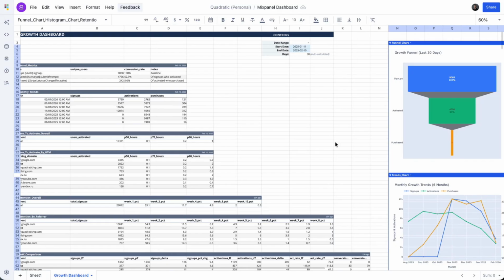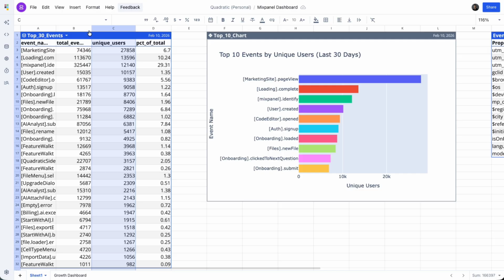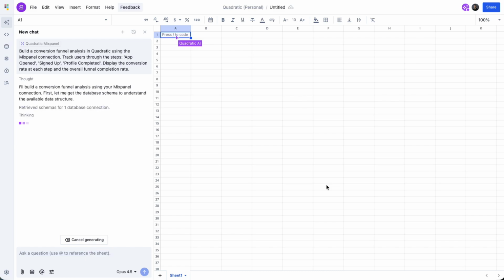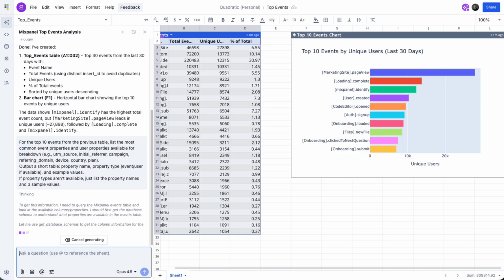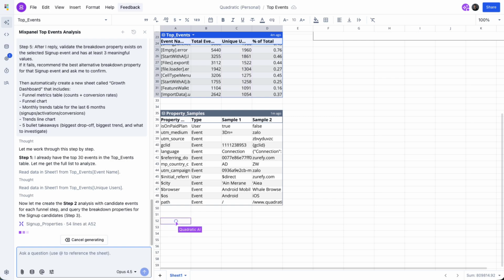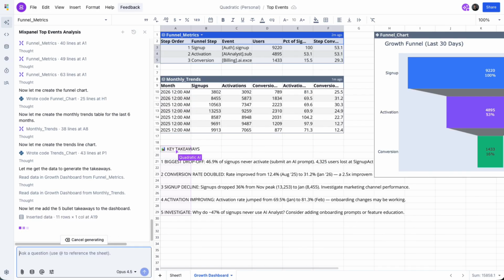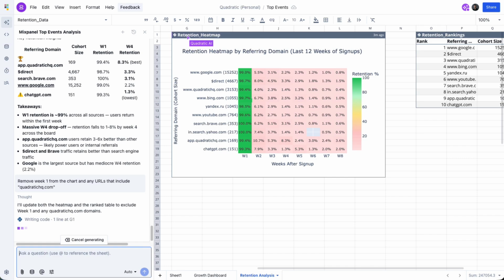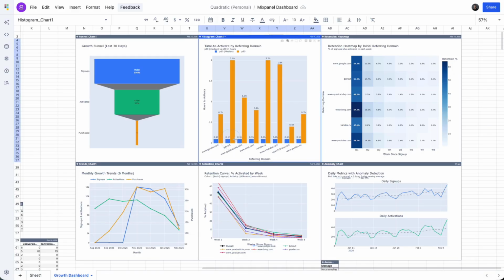Build a Custom Mixpanel Dashboard in Quadratic in Minutes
Mixpanel is great at collecting events, but its built-in dashboards hit a ceiling fast. In this video, I show how to connect Mixpanel to Quadratic and generate a full growth dashboard (funnels, time-to-activate, retention heatmap, and more) using 10 copy/paste prompts.

What you’ll learn:
- How to connect Mixpanel to Quadratic (Project ID + API Secret)
- How to discover your event schema and segmentation properties
- How to generate a full funnel + trends dashboard automatically
- How to create a segmented retention heatmap
- Why bringing Mixpanel data into a spreadsheet unlocks way more insight (including blending with Stripe)

Chapters:
00:00 Final dashboard preview (funnels, time-to-activate, retention)
00:15 Why Mixpanel dashboards aren’t flexible enough
00:32 The untapped opportunity in your product data
00:48 Connect Mixpanel → get Project ID + API Secret
01:09 Create the Mixpanel connection in Quadratic
01:27 Sync historical data + what you can do once it’s connected
01:44 Start building (Prompt 1: top events / schema discovery)
02:16 Prompt 2: find properties for segmentation (UTMs, referrers, device, plan)
02:49 Prompt 3: pick signup/activation/conversion + build the dashboard
03:55 The dashboard is created (funnel + 6-month trends + takeaways)
04:13 Retention heatmap (segmented view you can’t easily maintain in Mixpanel)
05:19 Mixpanel + Stripe: turning product analytics into growth analytics
05:41 Wrap-up + links to prompts/guide

If you build something cool with your own data, drop a comment on what insights you got!

Note: This dashboard was built with fake sandbox data similar to our actual Mixpanel data structure. The prompt guide works for any data structure.